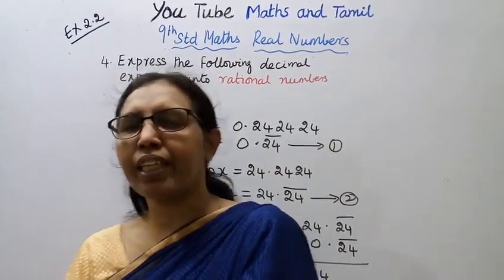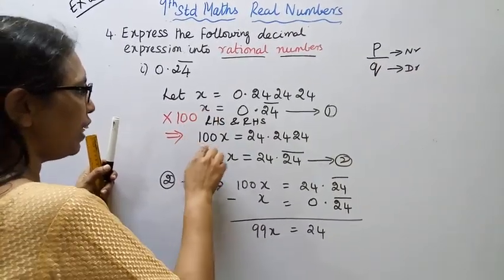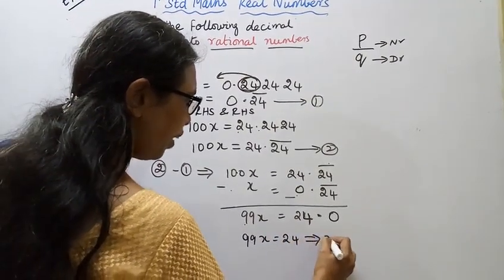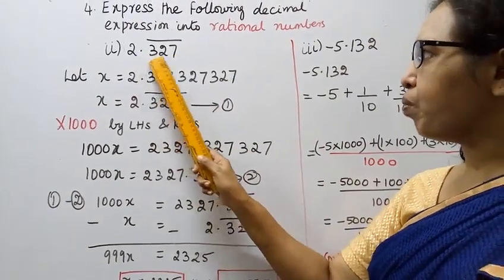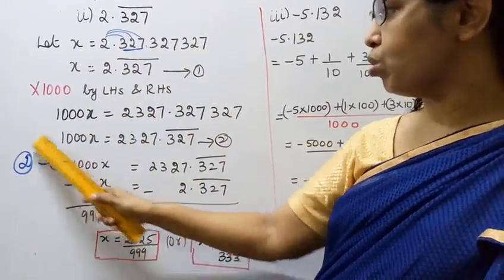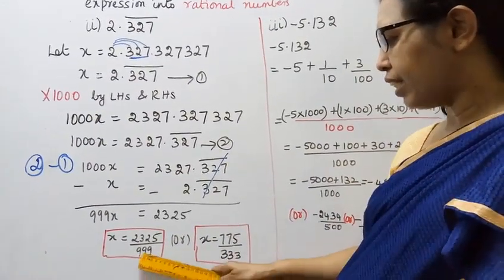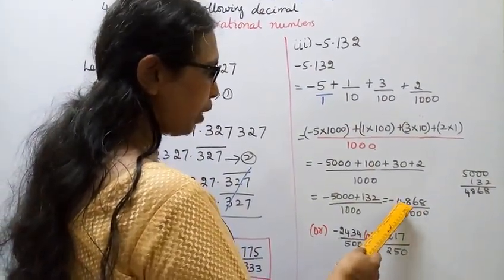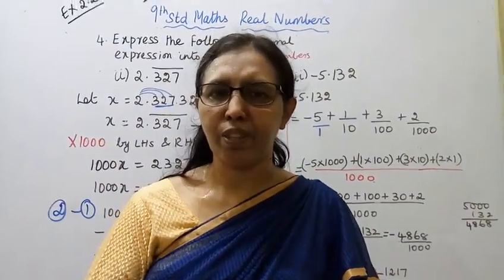T.N.9th Std Maths Exercise:2.2 Sum - 4 (i,ii,iii) | Chapter - 2 | Real Numbers.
Dear Students,
Real Numbers Chapter -2
Exercise:2.2 Sum - 4 (i,ii,iii)